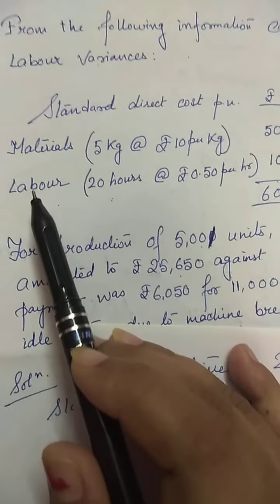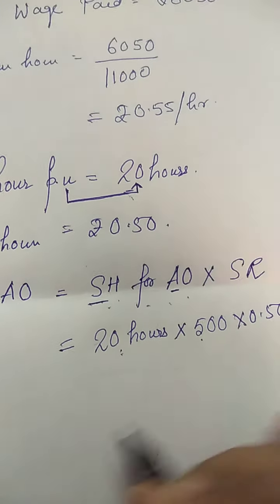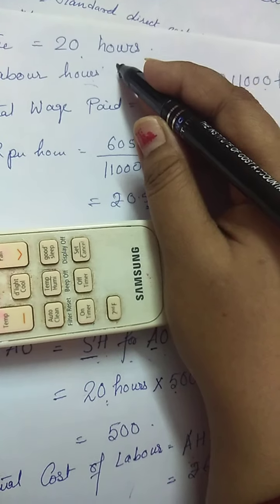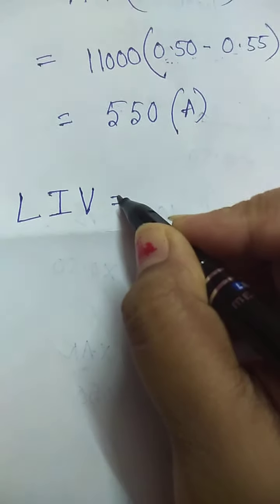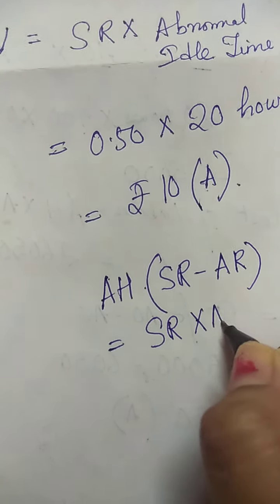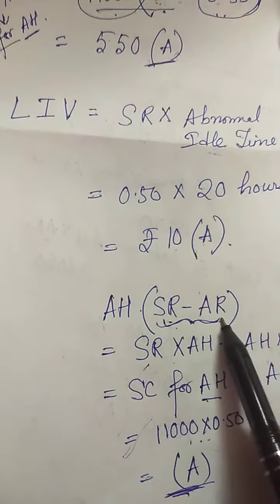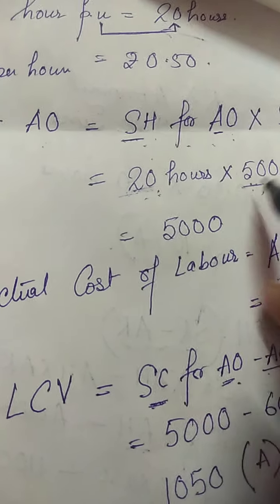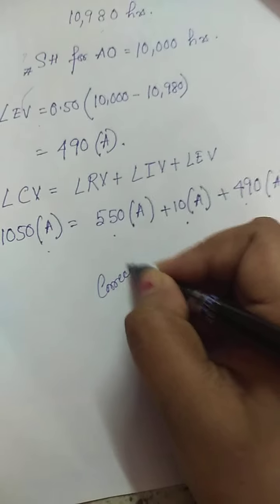Standard costing(labour variances)